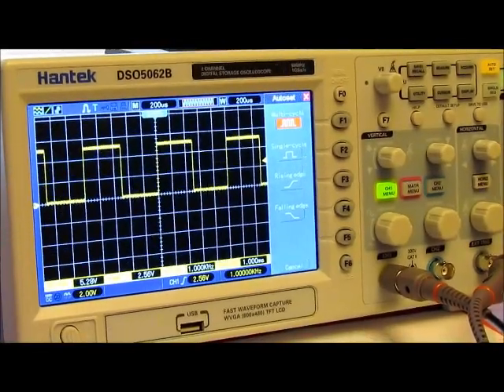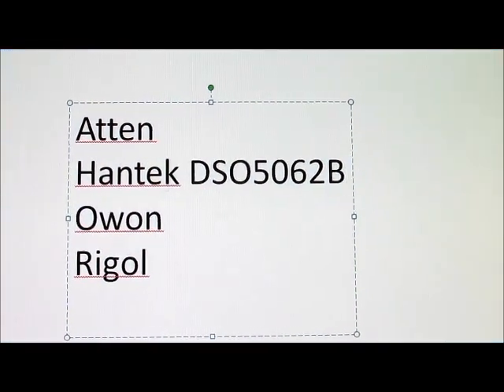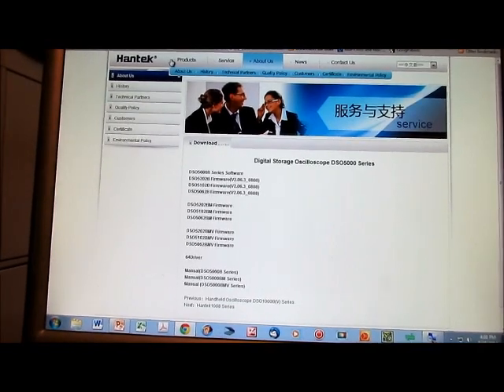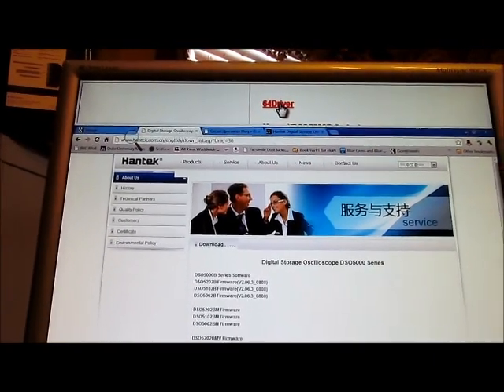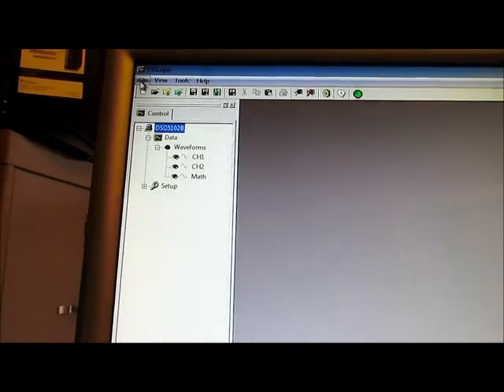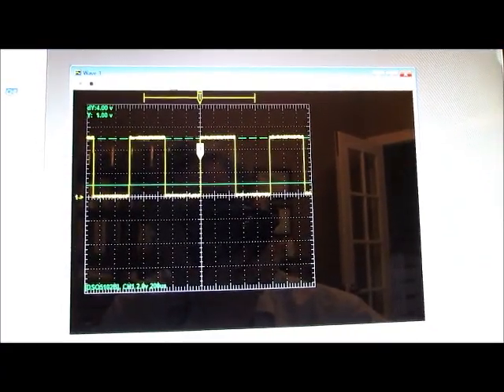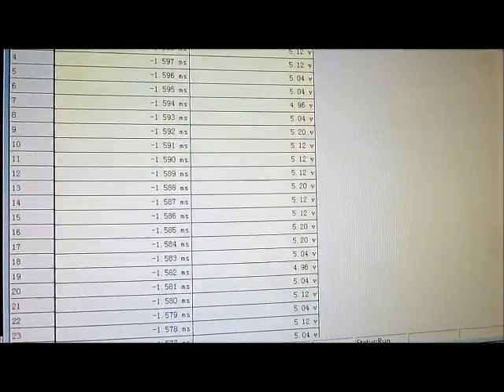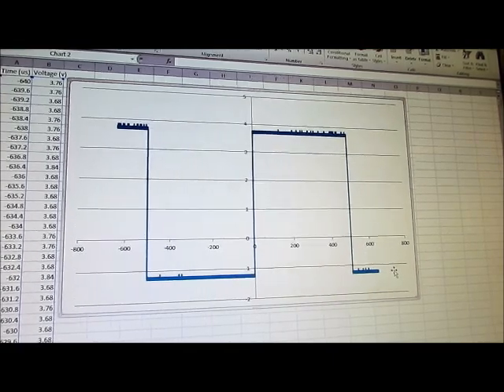Hantek DSO5062B Oscilloscope to PC Interface Review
Low cost $300 digital oscilloscope works at least in first tests and transfers digital data to a PC for Excel and other analyses and plotting.